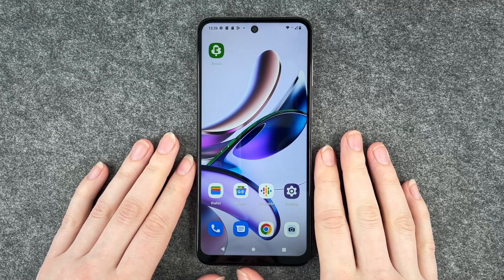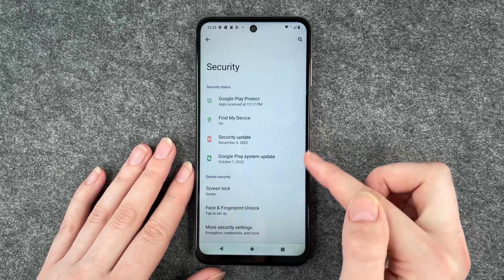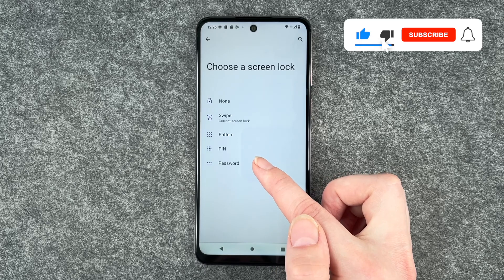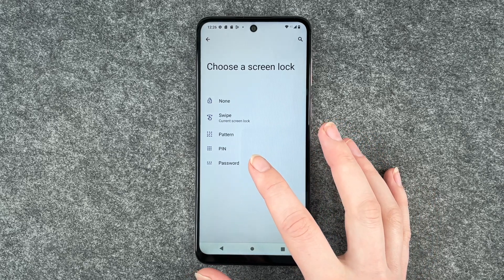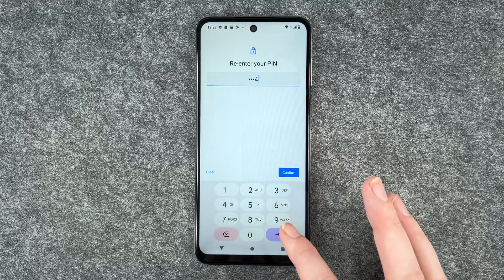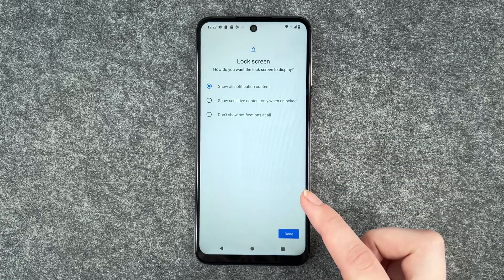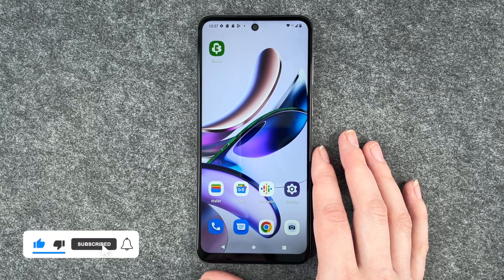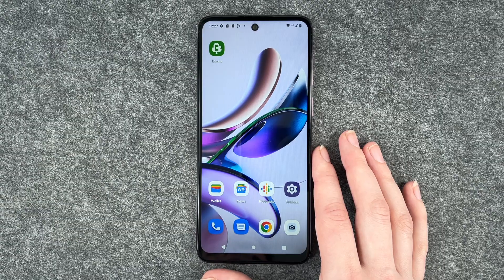Motorola moto g13- How to set up screen lock • 📱 • 🀡 • ☡ • Tutorial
We will show you how to apply a screen-lock PIN, pattern, or password to the Motorola Moto g13. If you did not set a lock type when you first set up your Moto g13, you should do so as soon as possible. If your phone is left unattended somewhere, it can be unlocked and used by anyone without a screen lock. A lock makes sense in any case, and we show you here how to set a PIN or a pattern on your Motorola smartphone and give you some more tips along the way. Feel free to have a look. We look forward to your comments. Have fun.